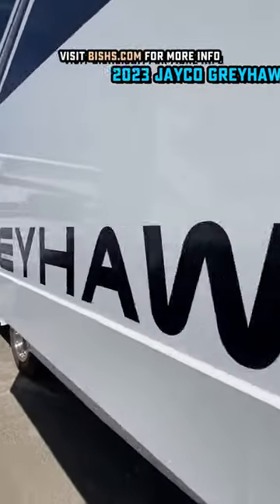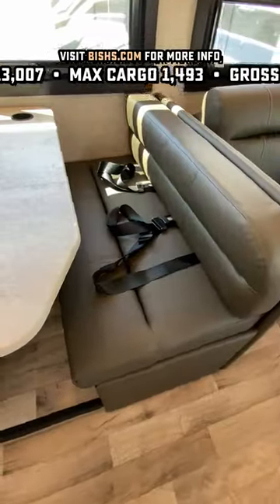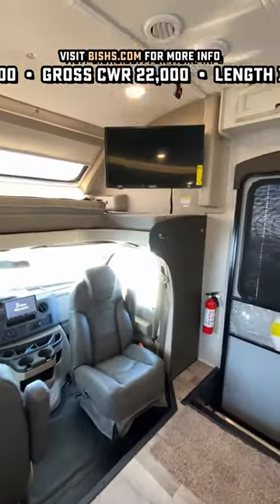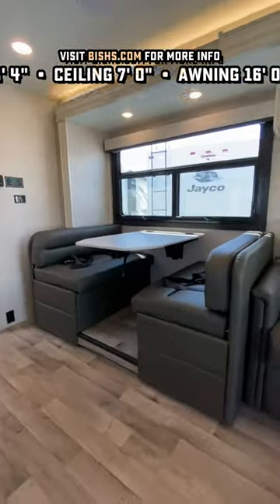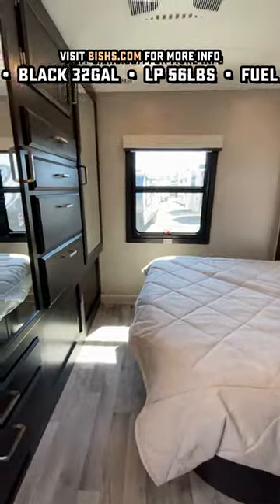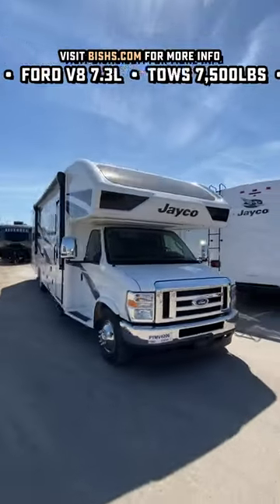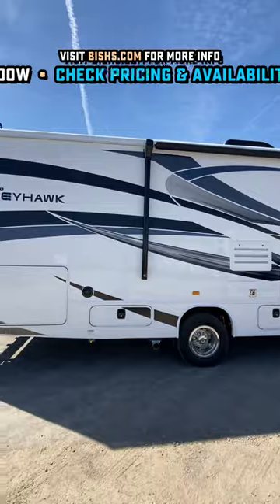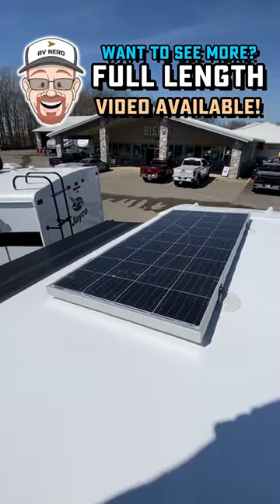Perfect Size & Setup for Me!! Greyhawk 29MV